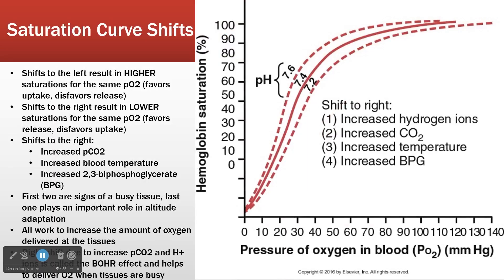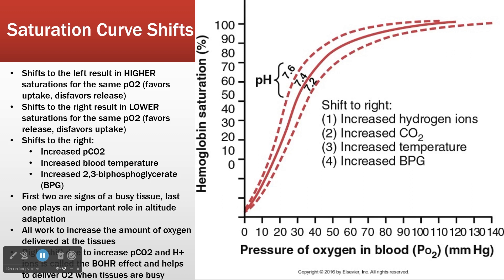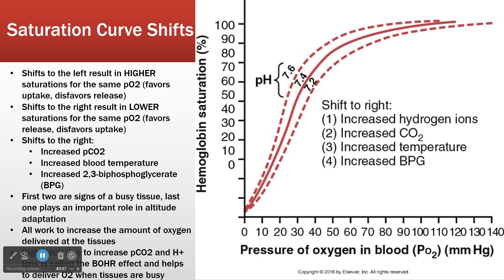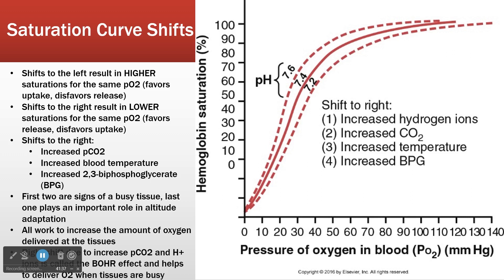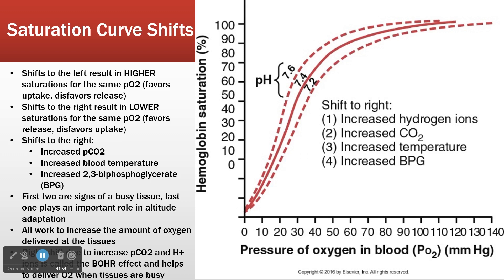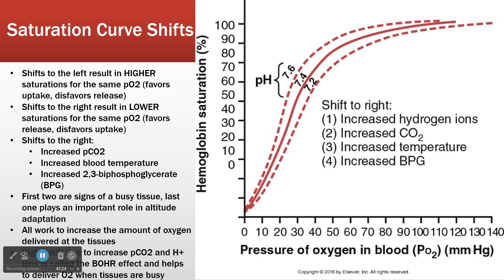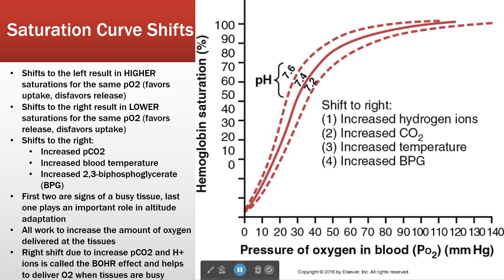Respiratory Physiology: Hemoglobin Saturation Curve Shifts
Multiple variables, many of which commonly change in the body, affect the shape of the hemoglobin saturation curve and therefore the function of oxygen delivery.